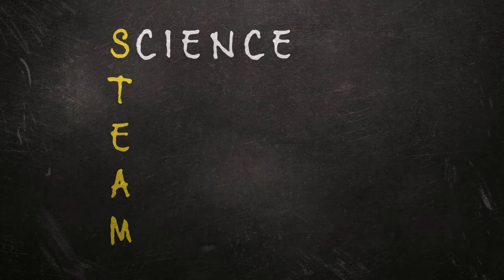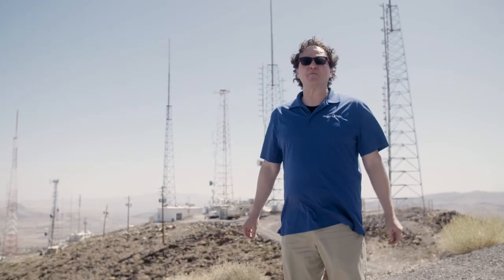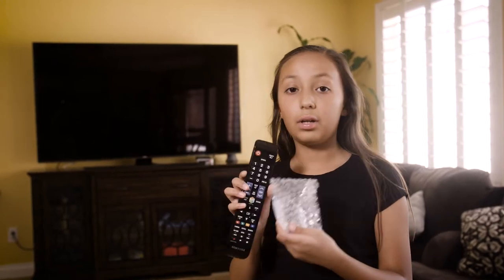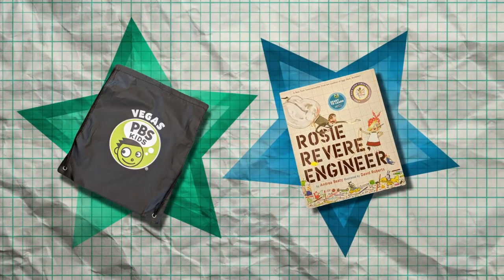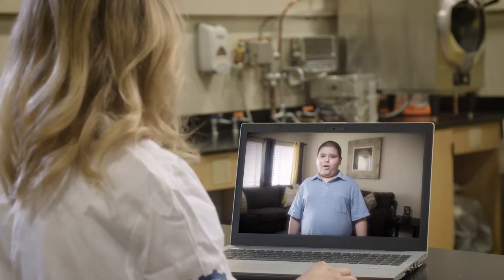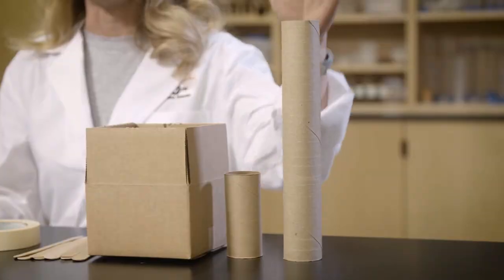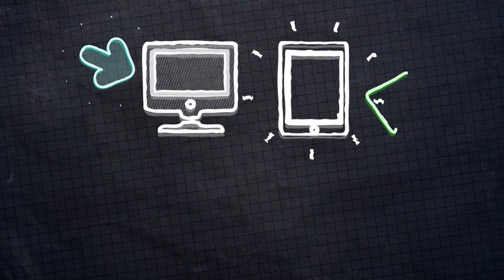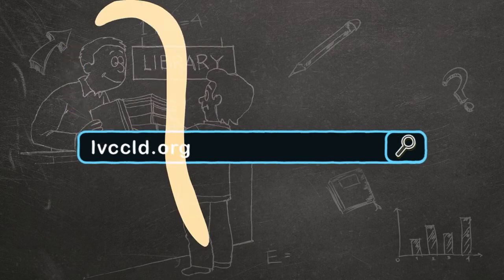Vegas PBS STEAM Camp S1 Ep1 | Waves and Bridges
Explore how PBS KIDS programs travel to your television through waves with the help of Vegas PBS broadcast engineers.  Then, the Nevada Department of Transportation explains how the second longest bridge in Nevada is being built.  Investigate each topic further through interactive at-home STEAM challenges and book talks with librarians from the Las Vegas-Clark County Library District.